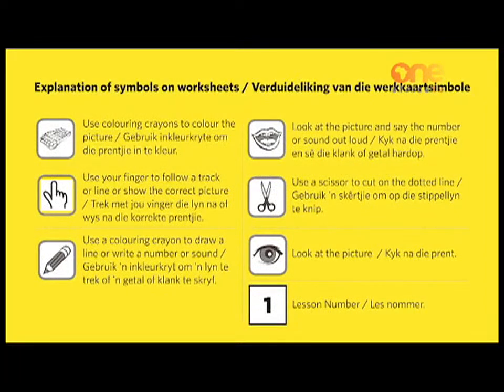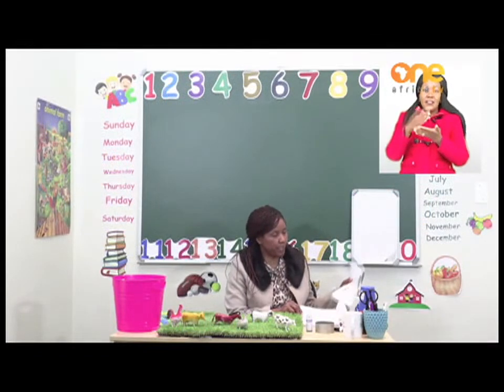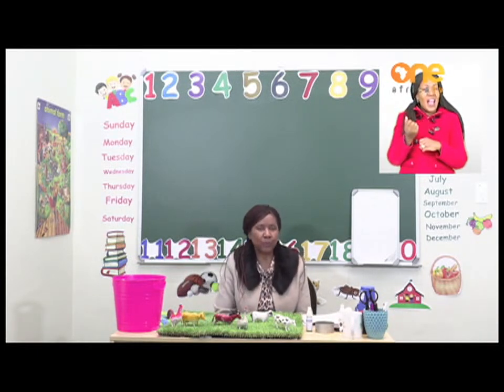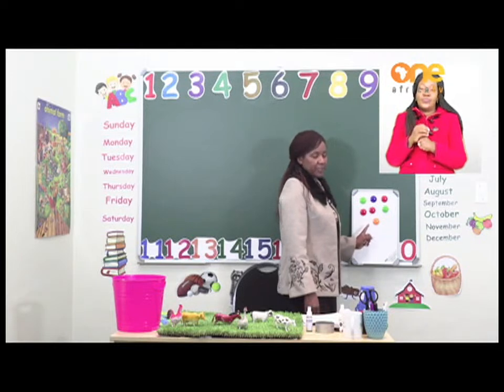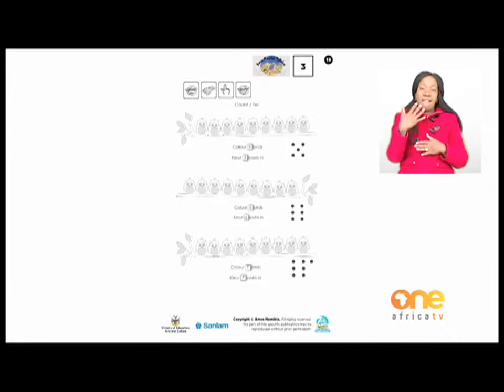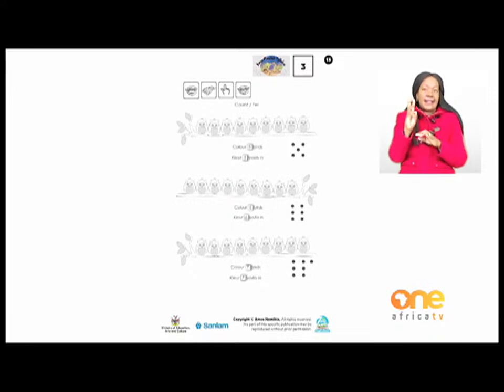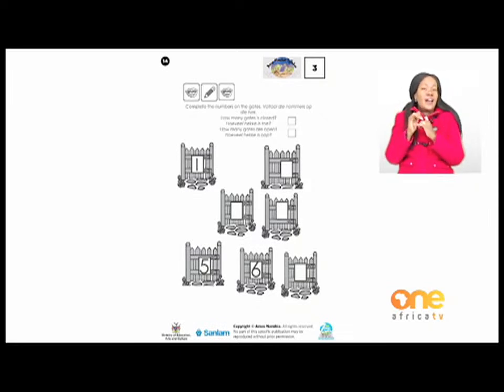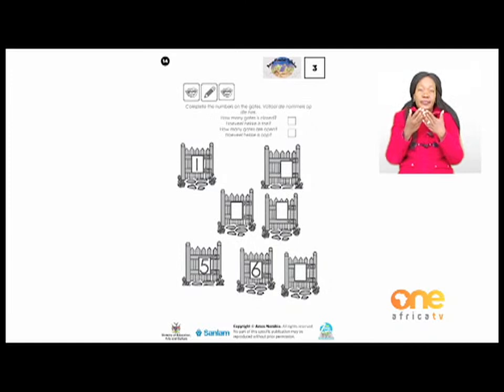LearnOnOne | Gr 0&1 | Preschool Kids (Counting) | Content by My Zone (NMH)